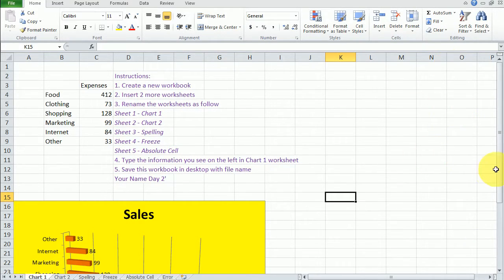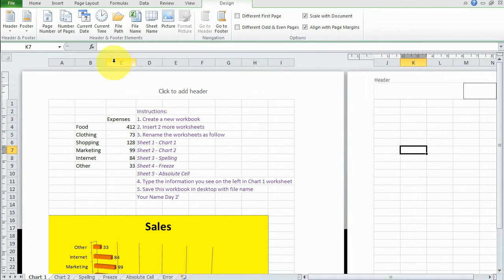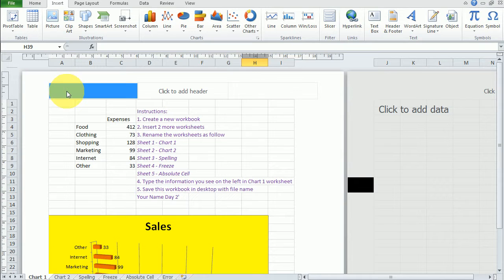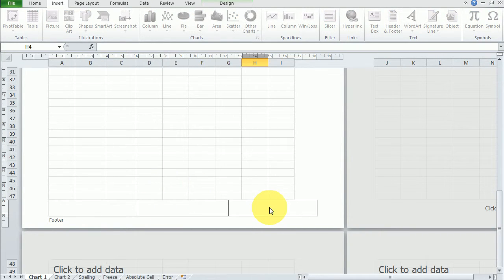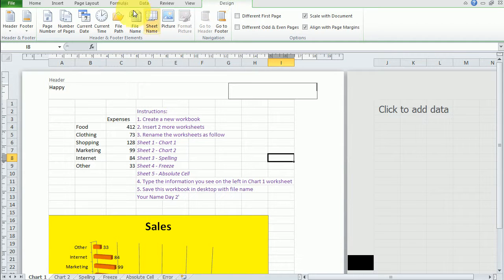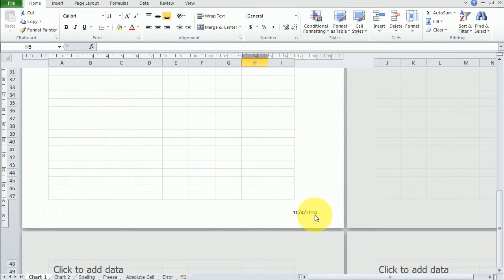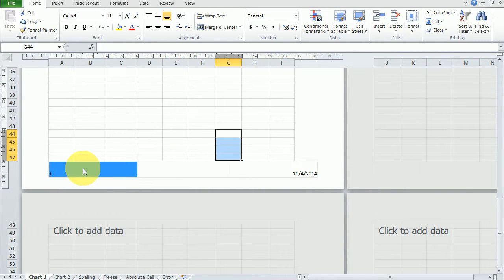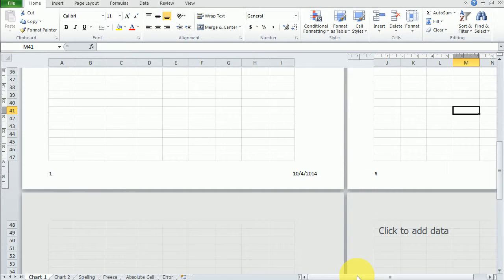Excel Lesson 23 Header and Footer